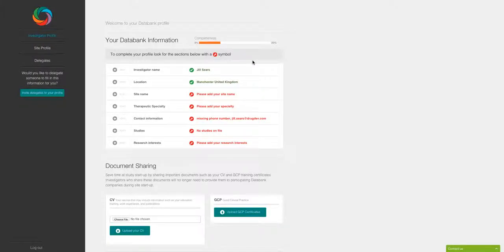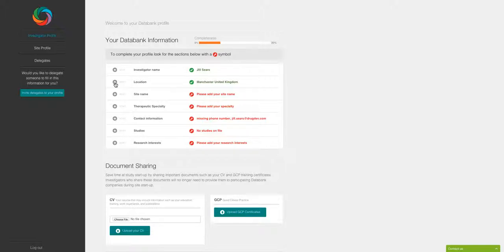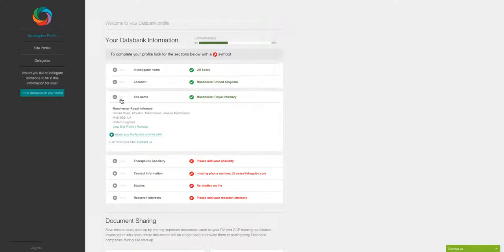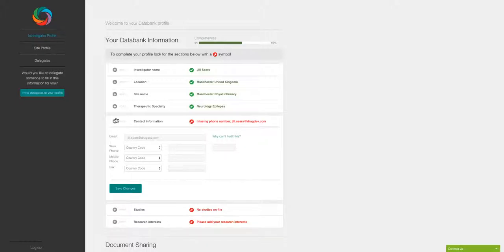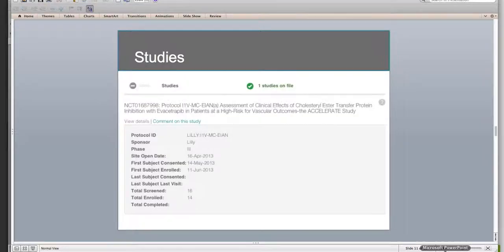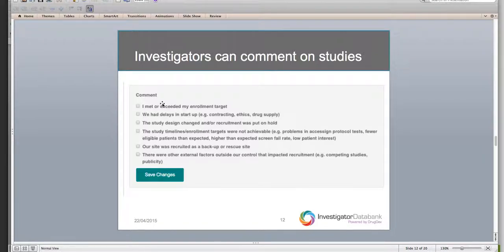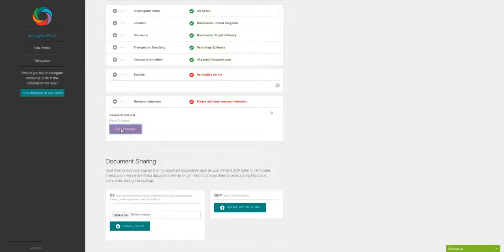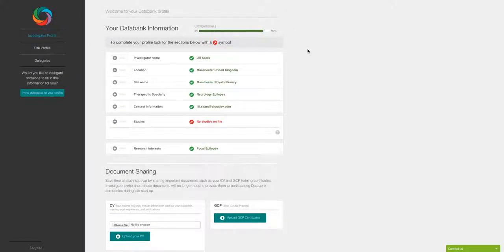How do I create an Investigator Profile?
Short video showing you how to create an Investigator Profile